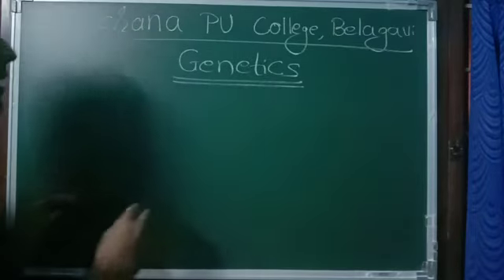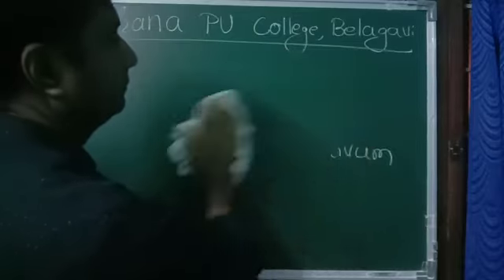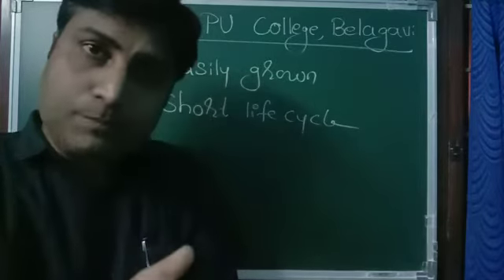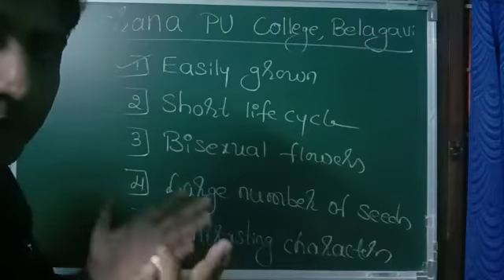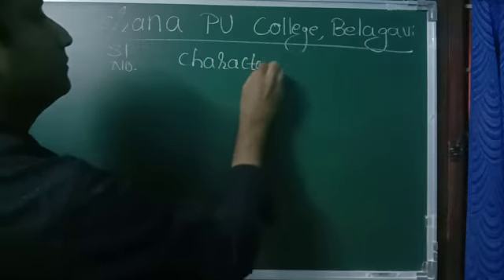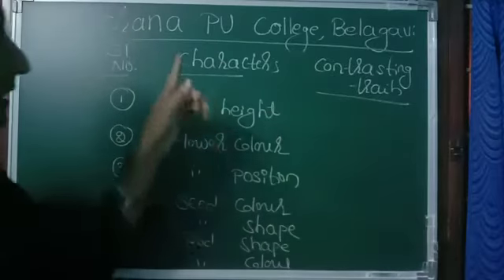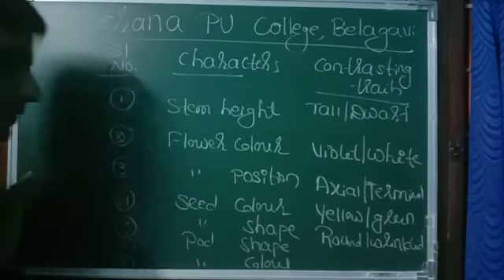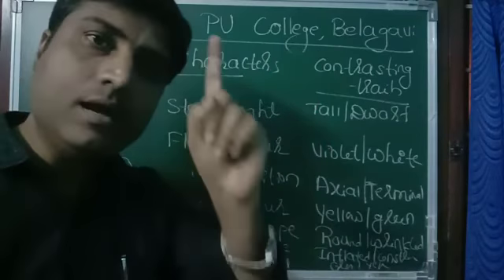Genetics part 1 by Vaibhav Baadkar